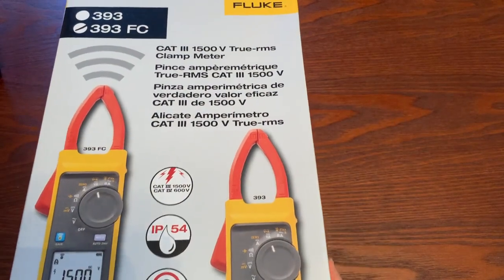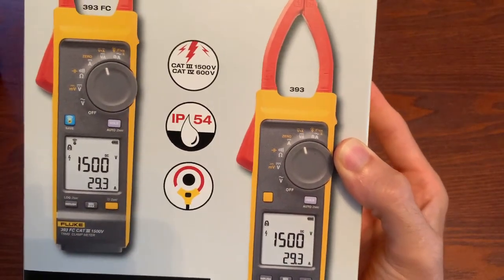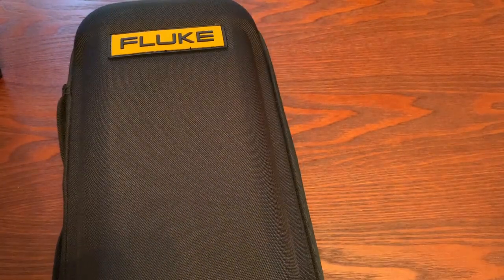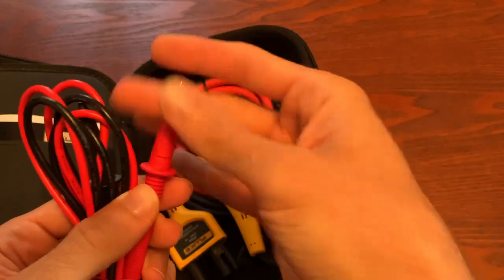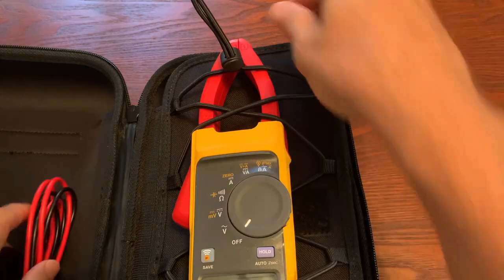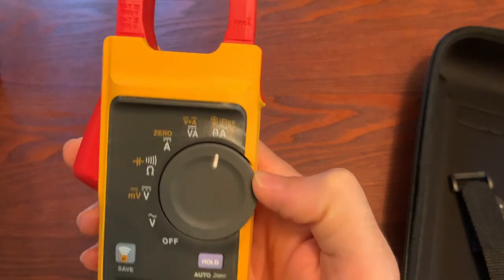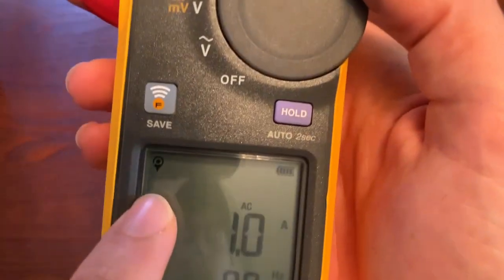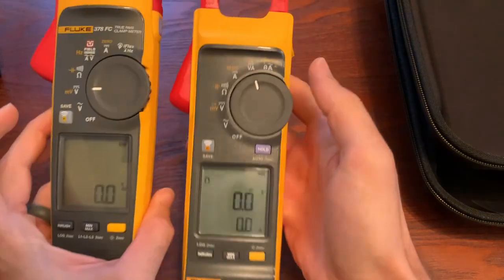Fluke 393 FC Unboxing - Fluke Fridays - Episode 13